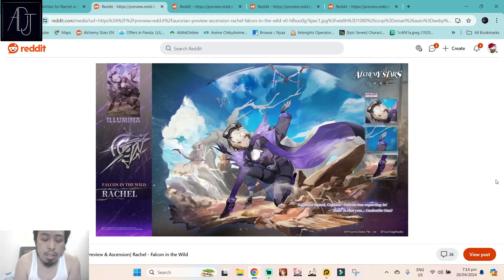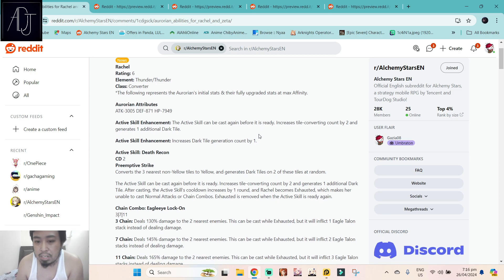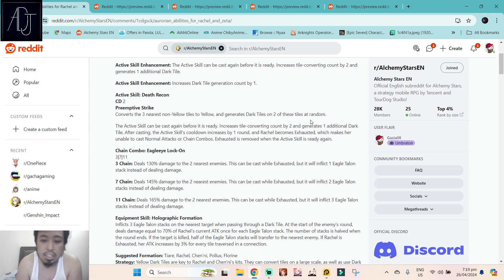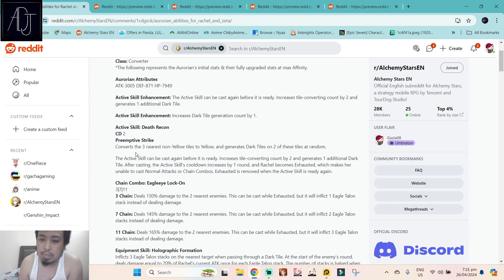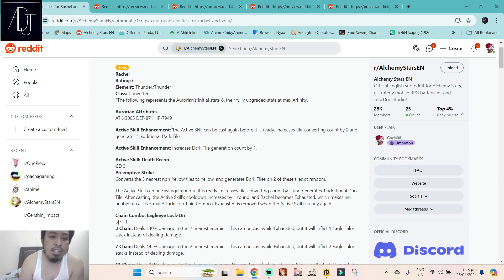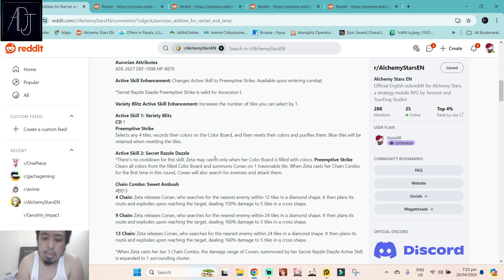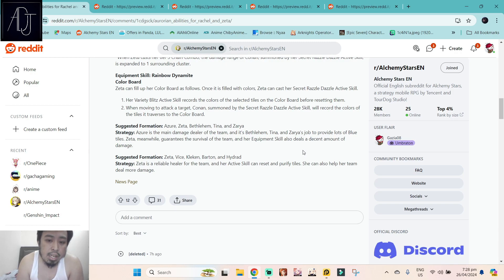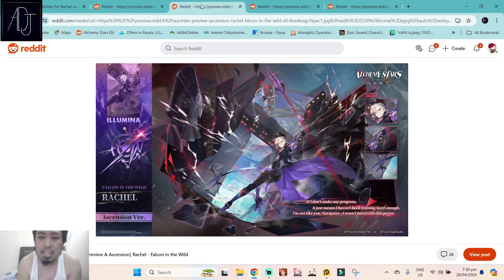Rachel & Zeta 1st Impressions! [Alchemy Stars]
Thanks!